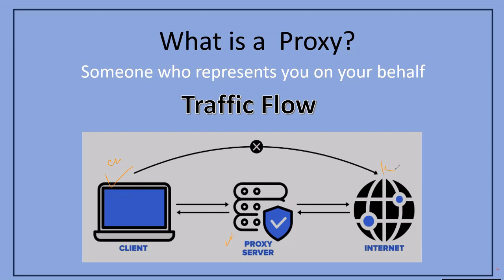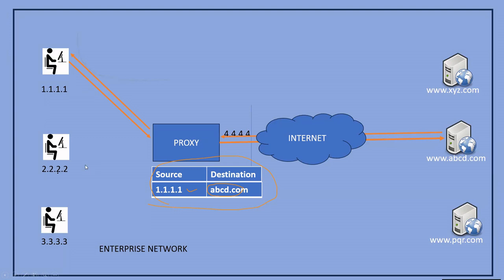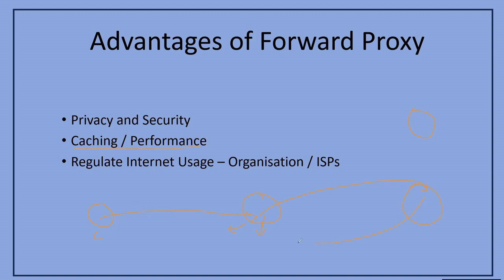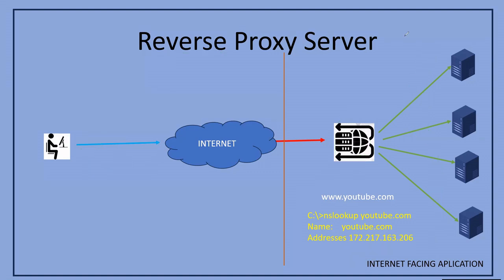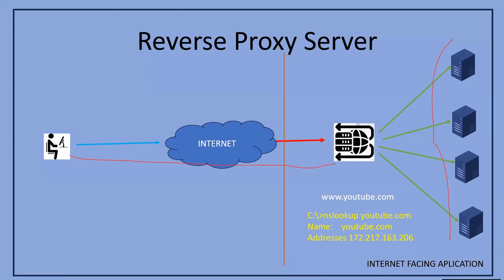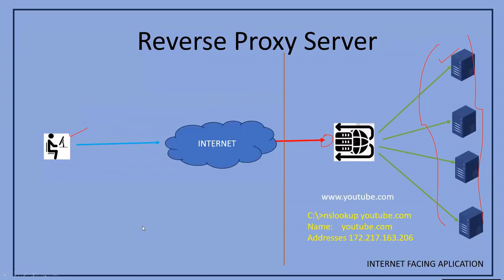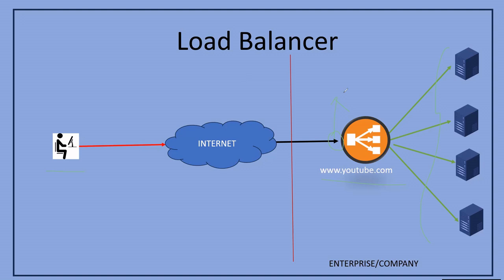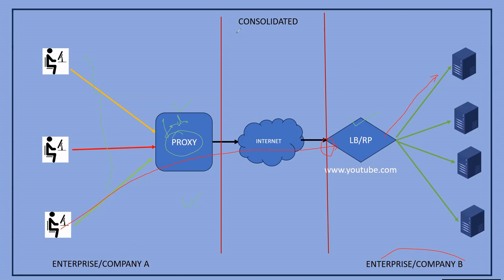Forward Proxy , Reverse Proxy , and Load Balancing in Simple Terms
"Forward Proxy vs Reverse Proxy vs Load Balancer: What’s the Difference?"
In this video, we break down the differences between forward proxy, reverse proxy, and load balancer. We explain what each term means, how they work, and where they're used in networking and IT systems. Whether you're just starting to learn about proxies or want to know how load balancers improve performance, this video has you covered. Learn how these networking tools impact web traffic management and performance optimization

0:00 - Intro
0:25 - What is proxy ?
1:30 - Proxy detailed Flow
4:17 - Advantages to Forward Proxy
7:21 - Reverse Proxy
10:30 - Advantages to Reverse Proxy
14:03 - Load balancer
17:00 - Consolidated